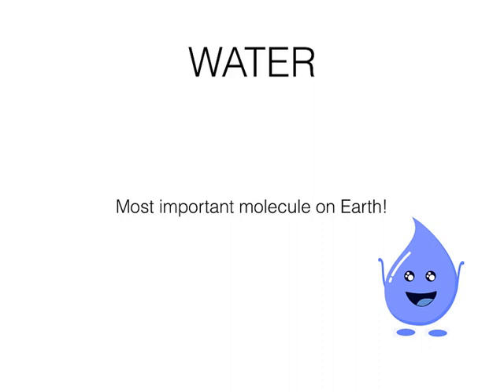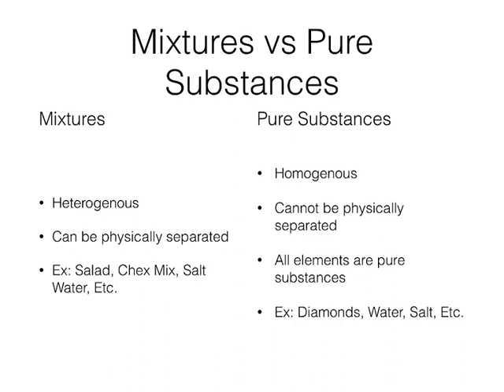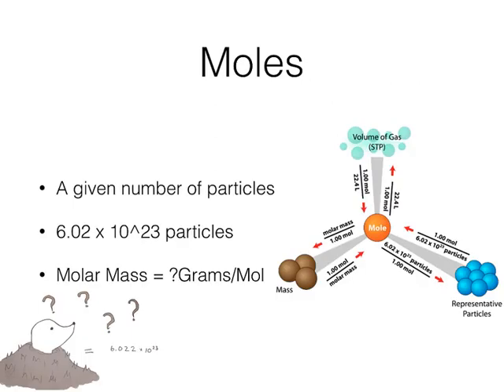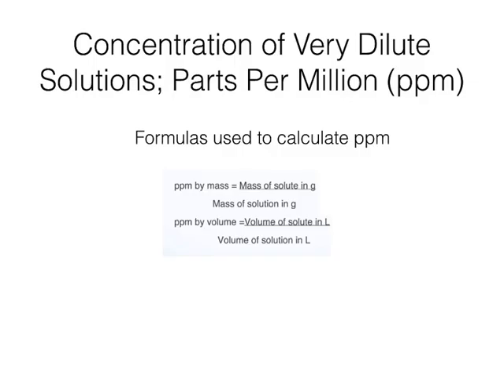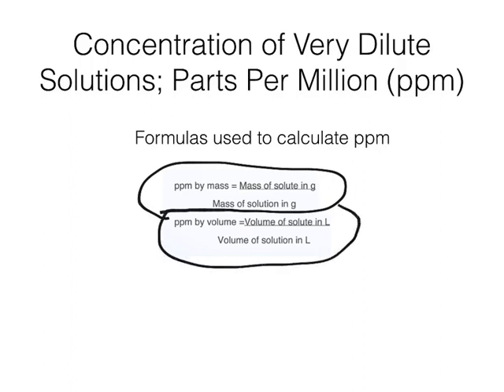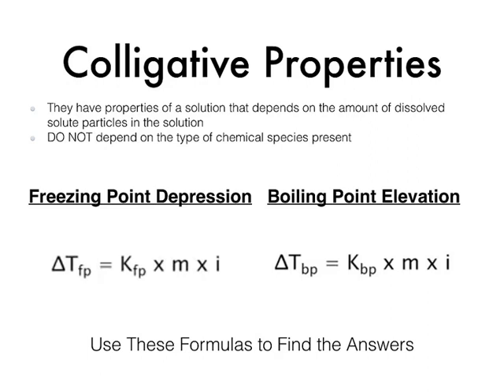Unit 10 Solutions Extra Credit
Dem points be mine.